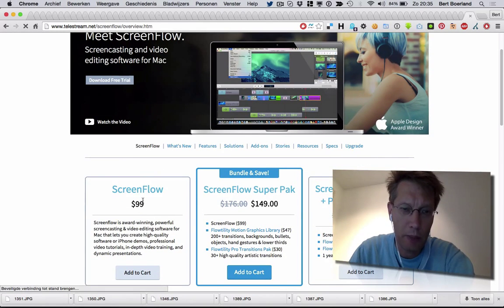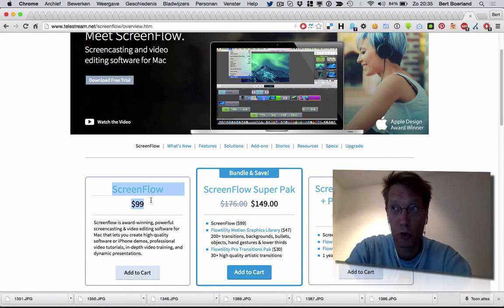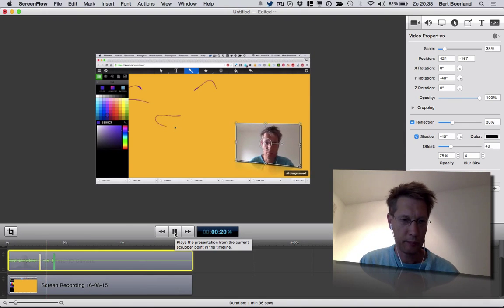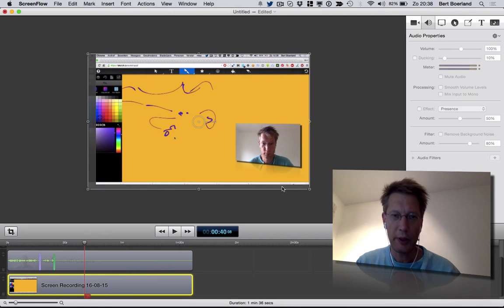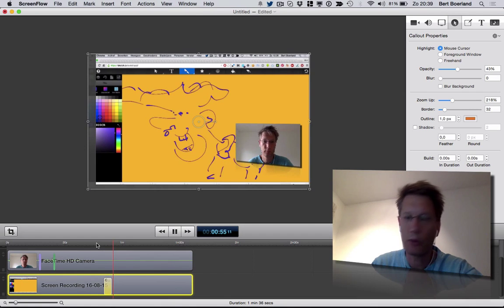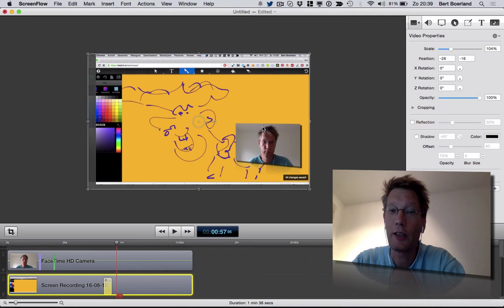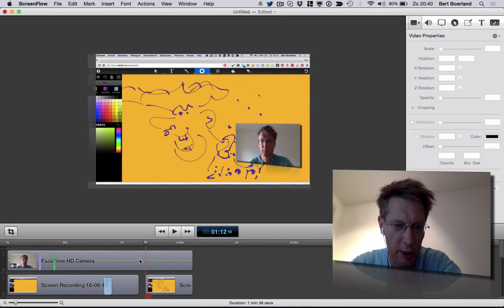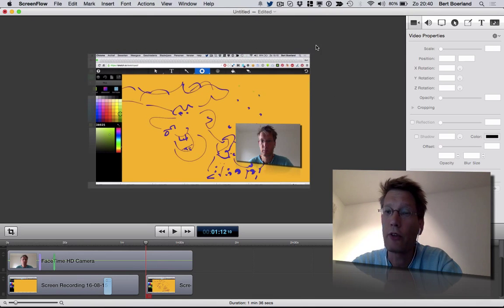BSOTD: On what software to use to make a record a screencast on the Mac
Long answer: see this "Bert Screencast Of The Day" :-)